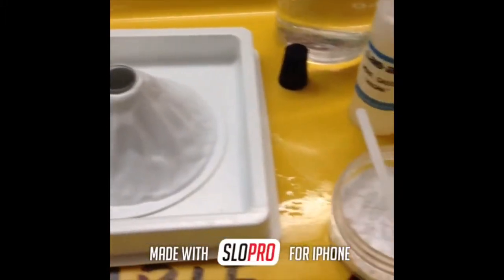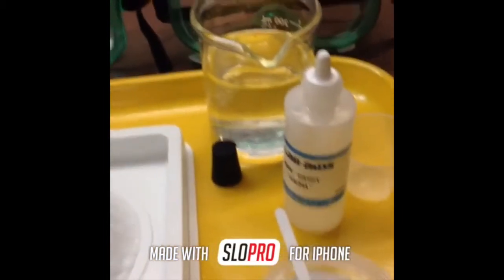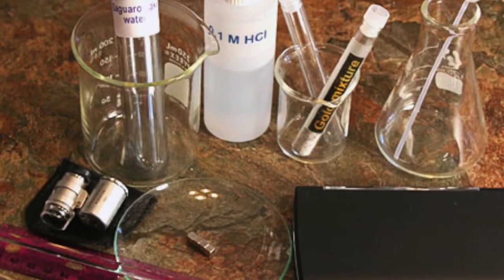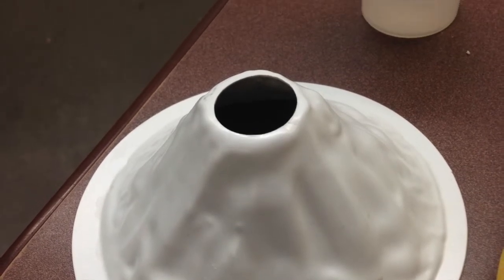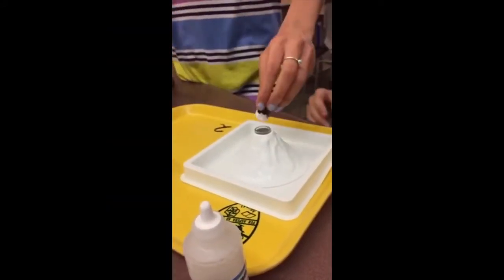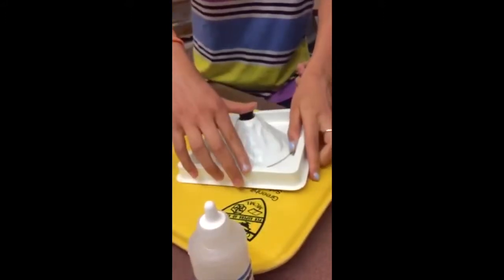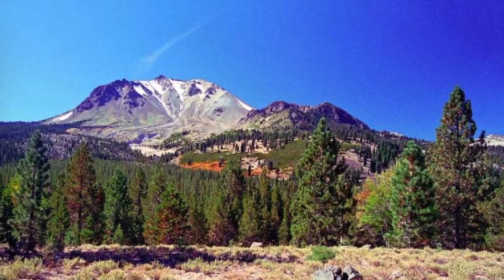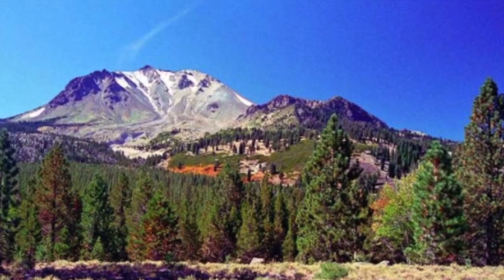How a plug dome volcano erupts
This eruption occurs at Lassen Volcanic Nation by SG and MN